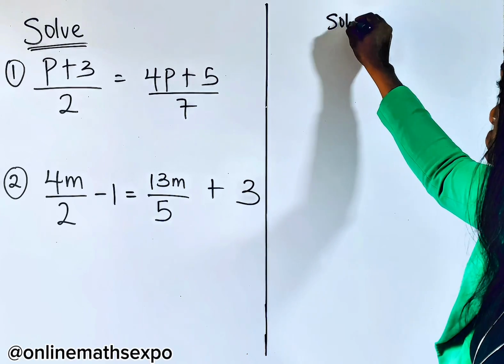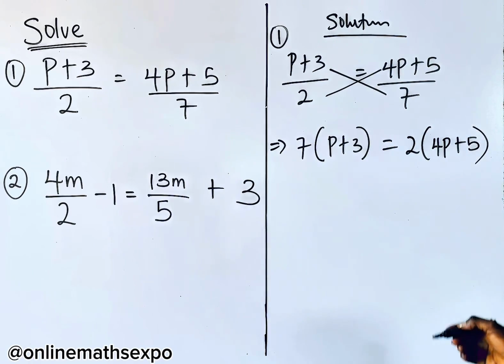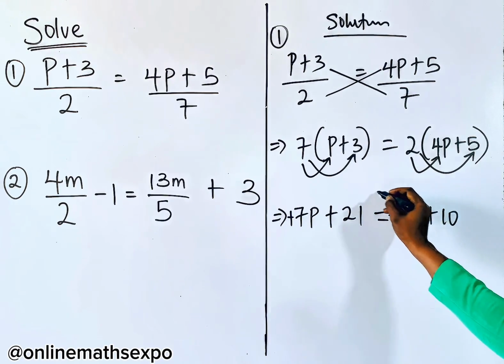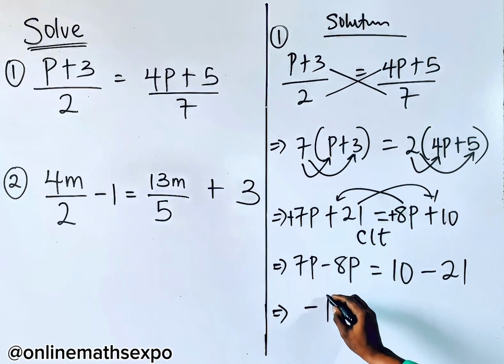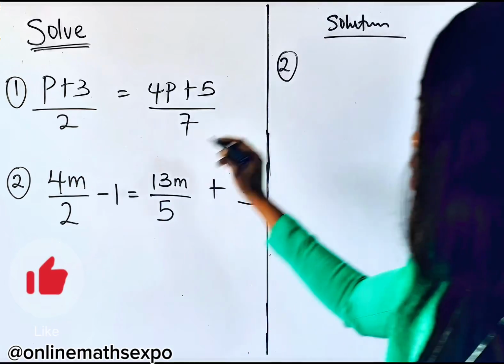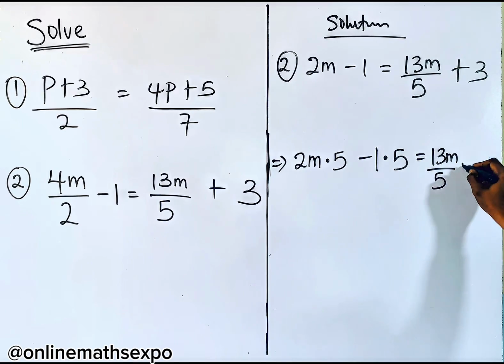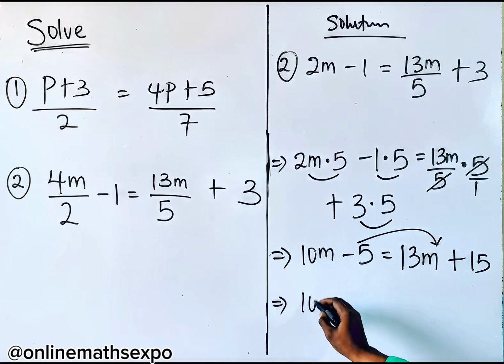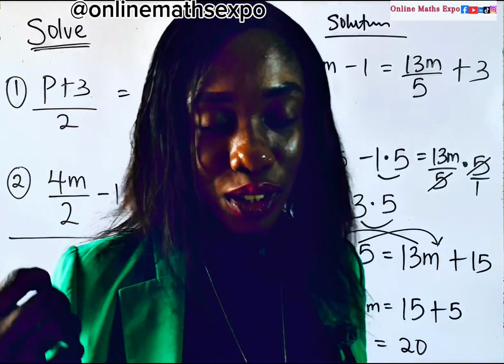How to solve Linear Equations involving fractions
🔥 Learn Linear Equations the Easy Way! 🔥

Welcome to Online Maths Expo — your one-stop guide to mastering math, step by step!

In this video, ​⁠​⁠  ​⁠ breaks down linear equations in the simplest way possible — perfect for beginners, WAEC students, or anyone who feels lost when they see “solve for x”. 🧠

✅ What You’ll Learn:
 • How to solve two-steps equations
 • Simple tricks to isolate the variable

Whether you’re preparing for a test or just trying to finally get it, this video will make linear equations click!

💬 Have Questions?

Drop them in the COMMENT! I reply and explain with examples. It helps us to serve you BEST ❤️

WAEC
wjec
Edexcel Maths
JAMB
gcse maths
UTME
a-level further
alevel Maths
edexcel Maths
maths revision
GCE
IGCS Maths
GCE Maths
NECO
jamb